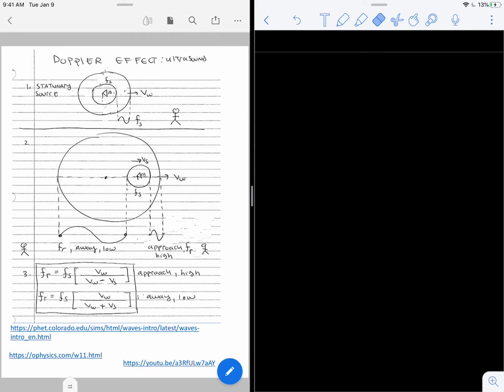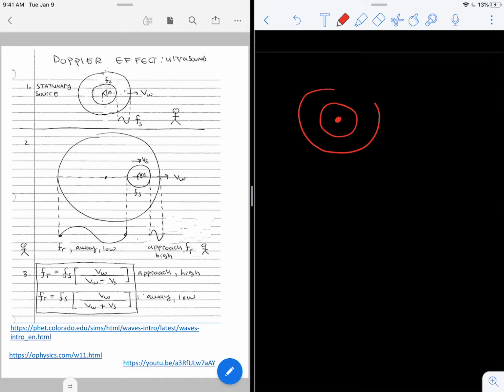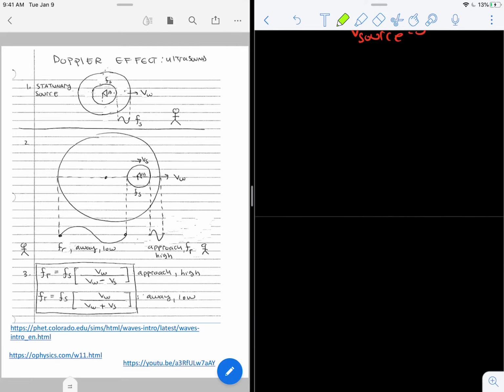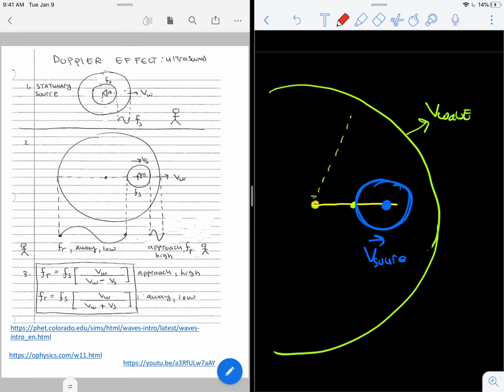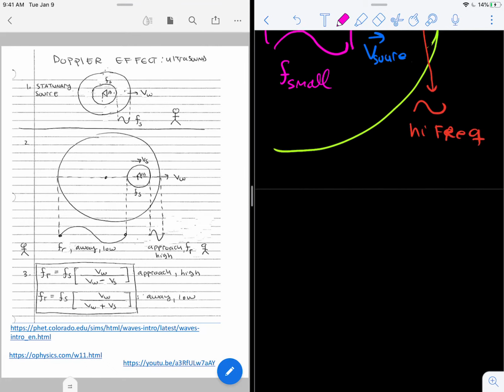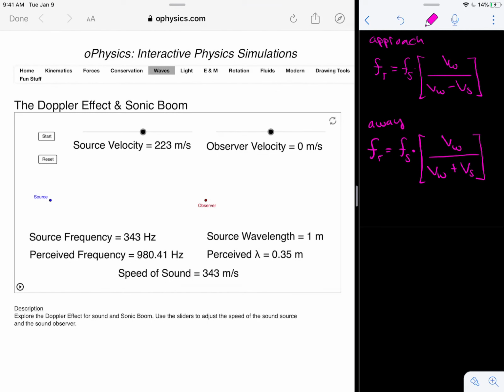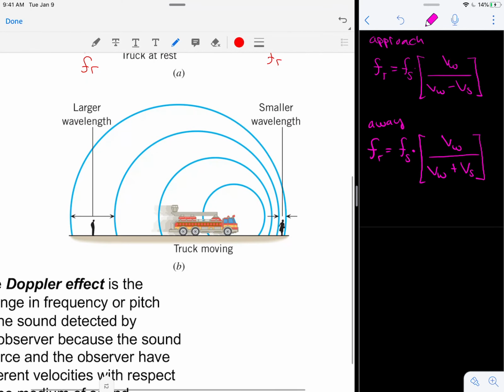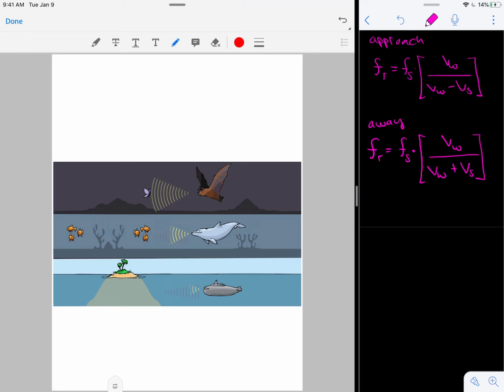PHY 1001 CH16 4